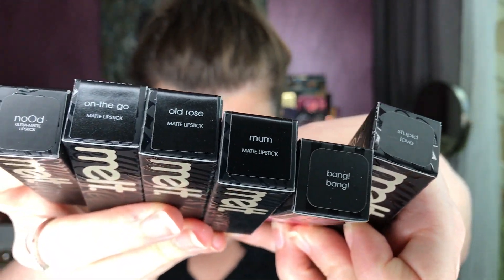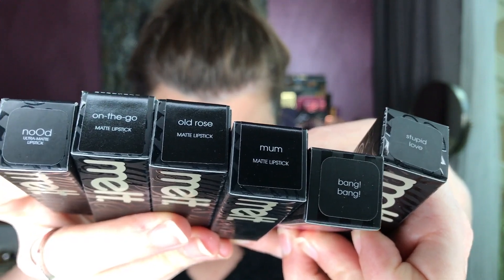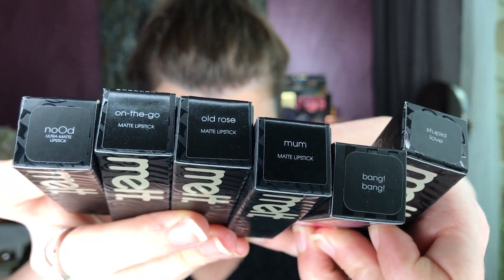Melt Cosmetics Lipstick Haul | Lip Swatches & Review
Hope you enjoy my Melt Cosmetics lipstick haul!! Melt Cosmetics is one of my favorite makeup brands of all time! Thanks so much for your support! It means everything! xx

Makeup:
Foundation: Benefit Hello Happy Soft Blur Foundation 2
Blush: Marc Jacobs Air Blush Flesh & Fantasy
Highlighter: ABH Illuminator Starlight
Mascara: Nars Climax Mascara
Eyeshadow Palette: Violet Voss Hashtag Palette
Eyeliner: Estee Lauder Double Wear Eye Pencil Burgundy Suede

REAL beauty comes from within yourself-no amount of makeup products can help with that. Be kind, always.